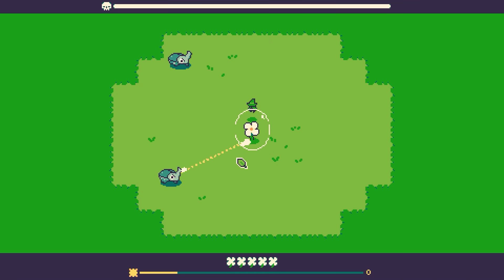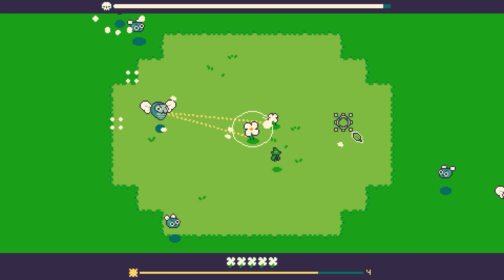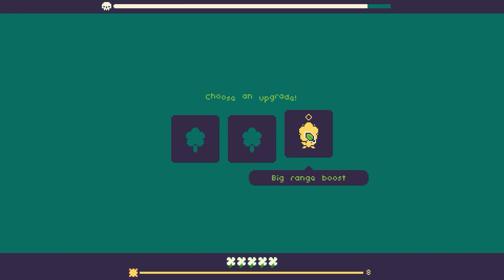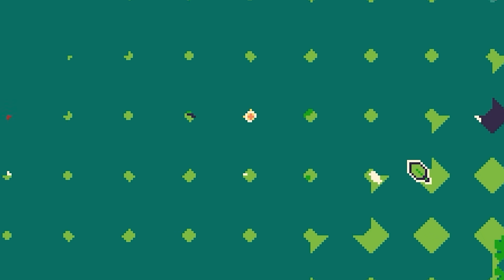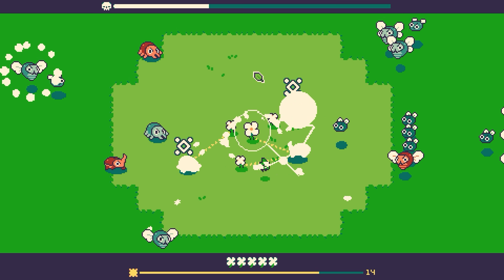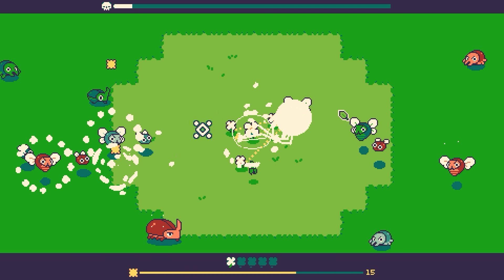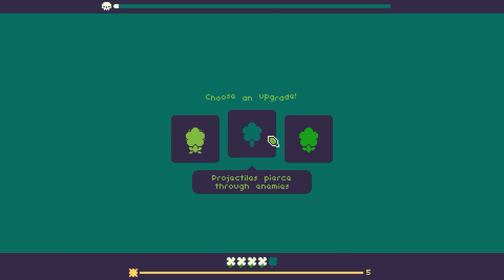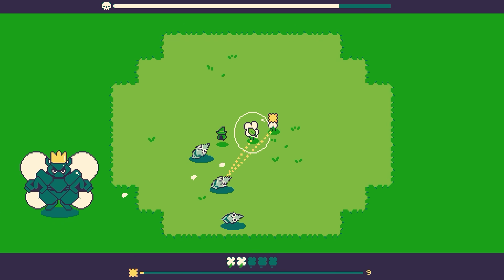This Flower Ends Lives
They're just giving away amazing games these days.
Hope everyone is enjoying the spotlight for free games. There are a lot out there that are worth checking out.

Game: Flower Guardin'